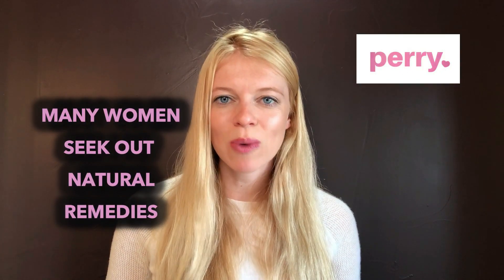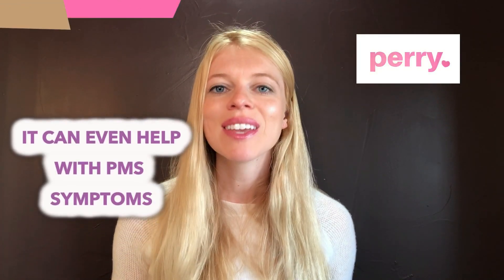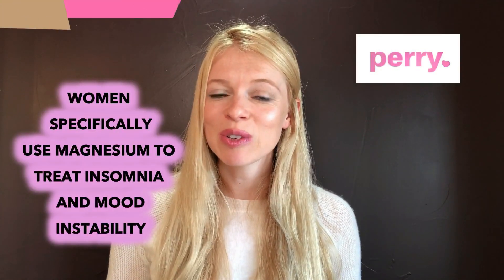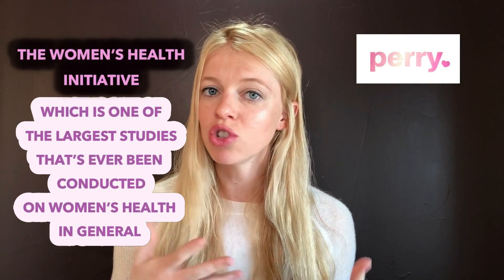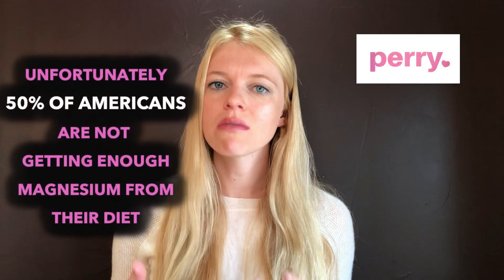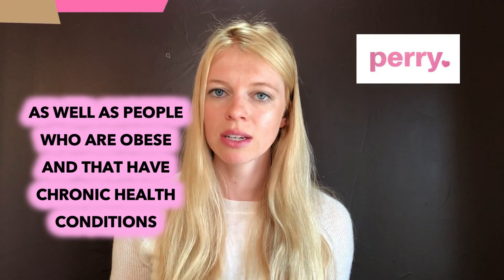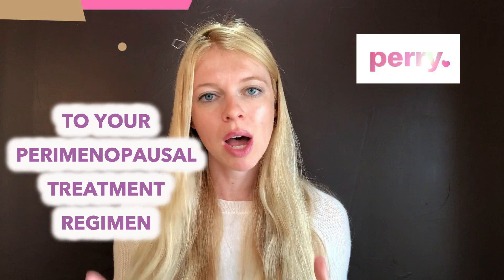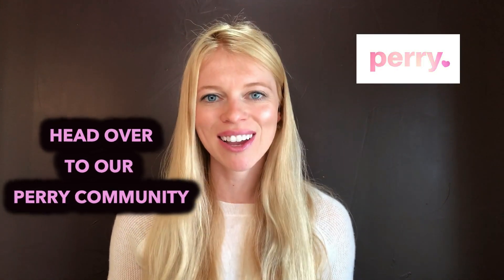Why You Need Magnesium During Menopause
Unfortunately, over 50% of people in the United States do not get enough magnesium in their diet. Women are particularly at risk for magnesium deficiency, especially postmenopausal women. Because of the prevalence of osteoporosis after menopause, reduced bone density leads to a decrease in magnesium in around 84% of postmenopausal women. People who are obese and have chronic health conditions are also at greater risk for magnesium deficiency. Signs of magnesium deficiency include:

-Fatigue
-Aches, pains, and muscle cramps
-Mood instability
-Migraines
-PMS
-Insomnia
-Heart irregularity
-Muscle twitches and spasms
-Disruptions in cognitive processes including brain fog and memory problems
-Gastrointestinal upset including constipation
-Low appetite

There are many factors that contribute to magnesium deficiency. The standard American diet that is high in processed and refined foods, coupled with a general decrease in magnesium content in our food crops, makes getting magnesium naturally through our diet harder. Similarly, the increase of chronic diseases and medication usage has added to the rise in magnesium deficiency.

Will magnesium help with perimenopause?

Many women find supplemental magnesium significantly improves multiple symptoms of perimenopause, especially sleep and mood instability. Studies have found that taking oral magnesium improves mood changes associated with the hormonal fluctuations of PMS (premenstrual syndrome). Coupled with studies and anecdotal evidence, there is support for magnesium relieving some aggravating symptoms in perimenopause. Perimenopause symptoms that may improve with magnesium include:

-Muscle and joint pain
-Insomnia and sleep disturbance
-Fatigue
-Constipation
-Bloating
-Mood irregularity
-Mild to moderate depression
-Mild to moderate anxiety

The Women’s Health Initiative found that increasing your magnesium intake can maintain bone density. Furthermore, higher levels of serum magnesium are linked to greater bone density levels in both women and men. Increasing your magnesium intake can reduce your risk for osteoporosis, as well as heart-related conditions that can arise in postmenopausal women.